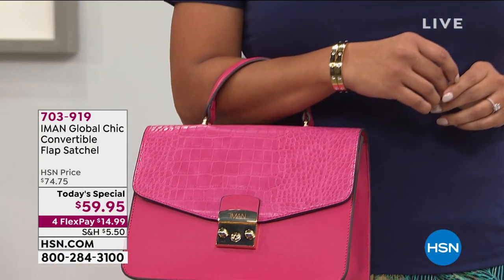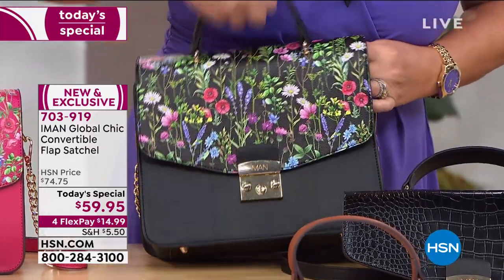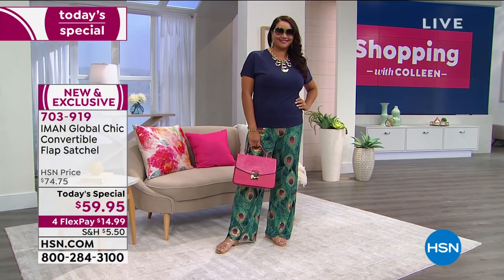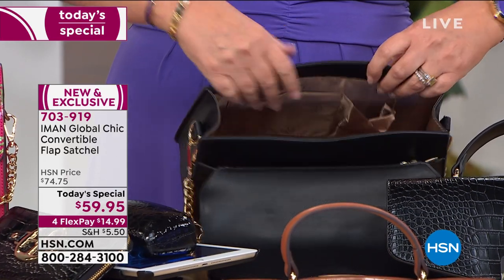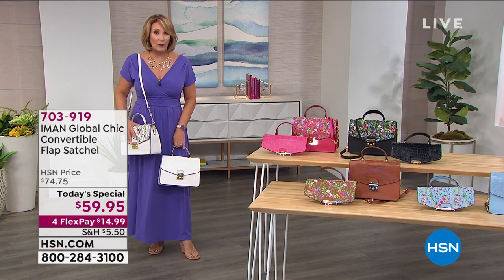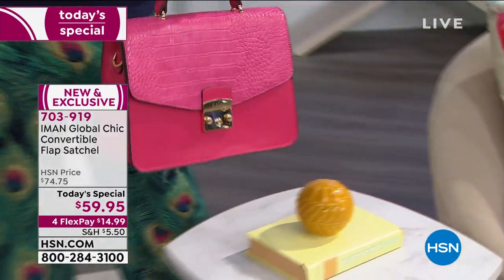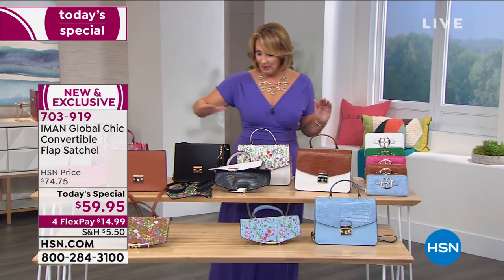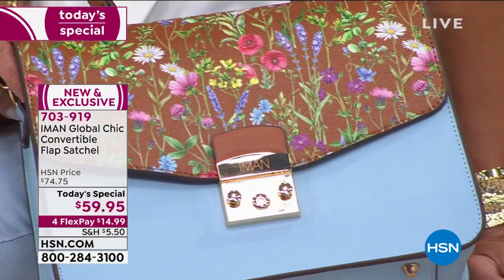IMAN Global Chic Convertible Flap Satchel